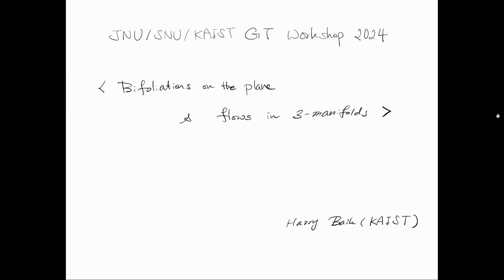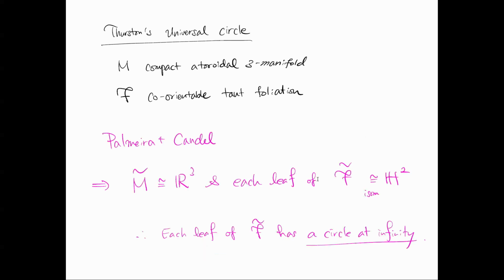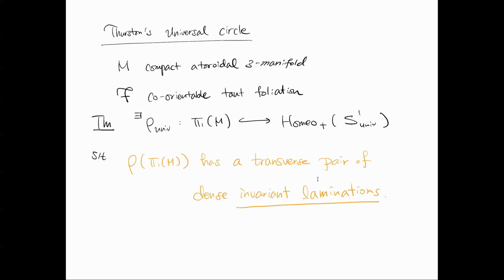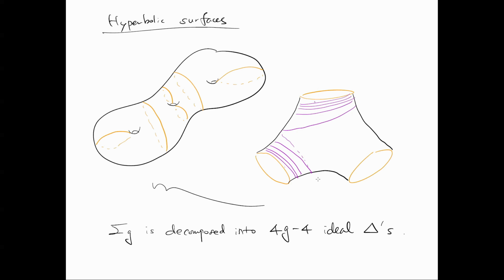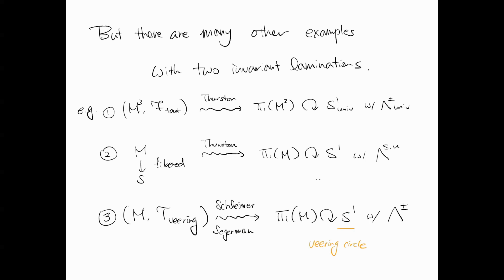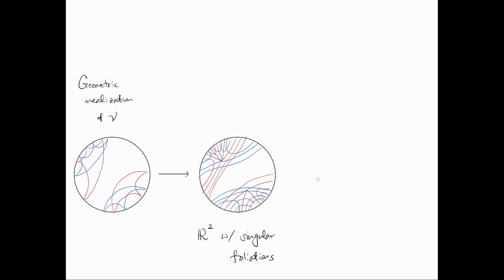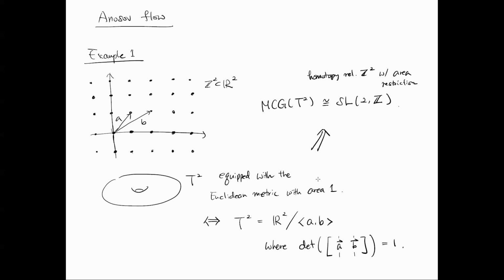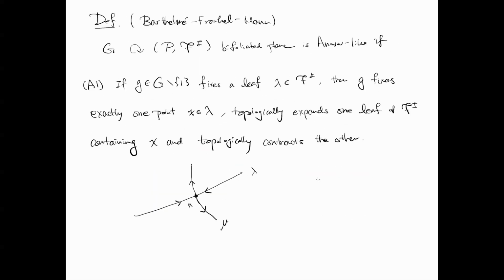Lecture by Hyungryul Harry Baik, KAIST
Title: Bifoliations on the plane and flows in 3-manifolds

Speaker: Hyungryul Harry Baik

Abstract: The orbit space of a (pseudo-)Anosov flows in 3-manifold is an example of bifoliated plane. Barthelmé-Bonatti-Mann recently gave a necessary and sufficient condition for a pair of circle prelaminations to be induced from a so-called pA-bifoliated plane (the class of pA-bifoliated planes includes all bifoliated planes from (pseudo-)Anosov flows in 3-manifolds). We first discuss this correspondence and then discuss how to reconstruct the 3-manifold and its flow from a group action on the bifoliated plane. This talk is based on the joint work with Chenxi Wu and Bojun Zhao.